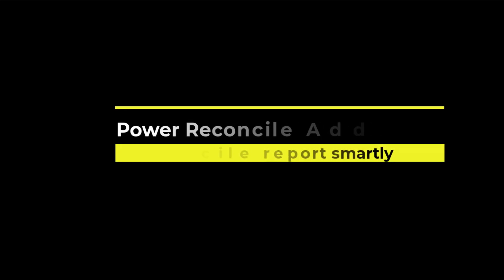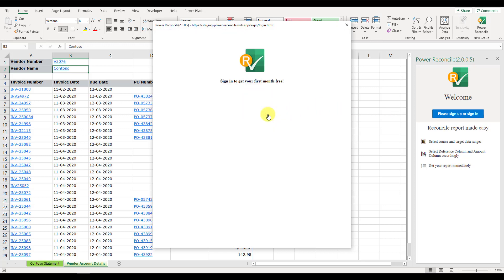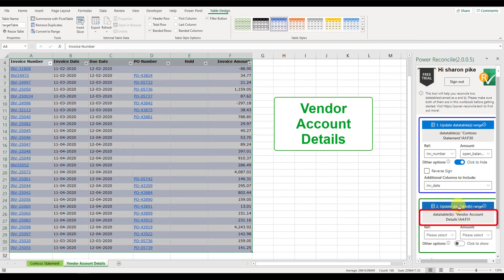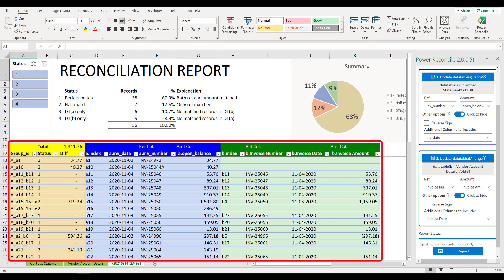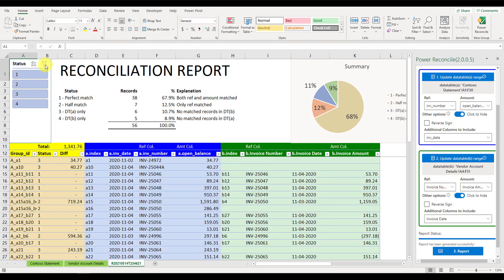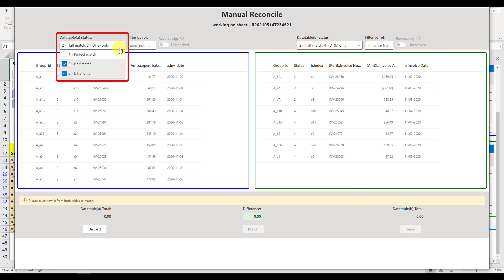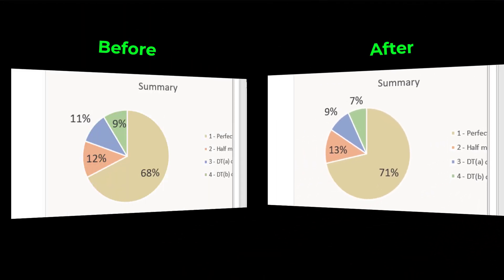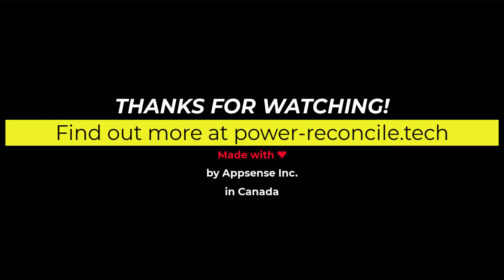2025: Easy Bank Reconciliation with this Excel add-in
00:00 Intro to Power Reconcile for Microsoft Excel
00:25 Account Statement and Details from AP System
01:02 Configure Account Statement, or datatable A
01:49 Configure Details from AP System, or datatable B
02:11 Generate Bank Reconciliation Report automatically
02:59 Use slicer to facilitate data analysis
04:07 Use Manual Match to continue to reconcile outstanding items
05:55 Handle large dataset with 10000+ records only took 10 seconds

As a financial specialist,  have you spent tons of time reconciling accounts every month? Have you wondered if the reconcile job can be done as easily as 1-2-3 and you can get a report within a minute?

Here, I want to introduce a magic tool for you. That is Power Reconcile Add-In for Microsoft Excel.

Let’s walk through an example of vendor statement reconciliation.

Given we have Account Statement in one sheet, and Details from Account Payable System in another sheet.
1. Select data range in Account Statement(datatable A), confirm the range in Power Reconcile Add-in
2. Select Reference Column and Amount Column for datatable A
3. Repeat step1 and step2 for Details from AP System(datatable B)
4. Click "Report" button, a reconciliation report will be automated created in the same Excel workbook. You can easily analyze the report by using slicer to filter the data.

If you want to continue to improve the reconciliation report, "Manual Reconcile" button can help you achieve that!

Please watch the video for more details!

Thanks!